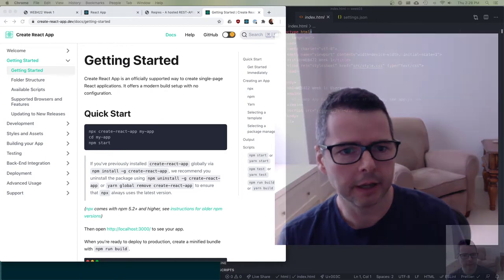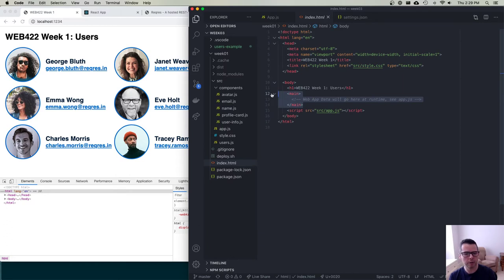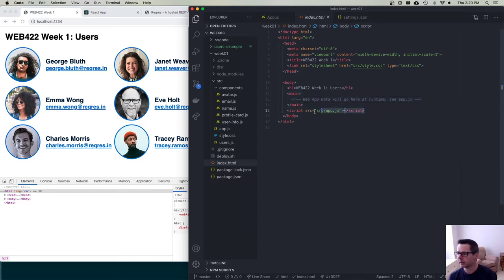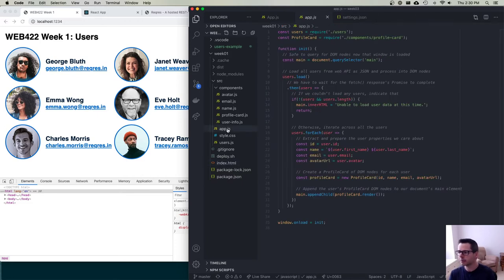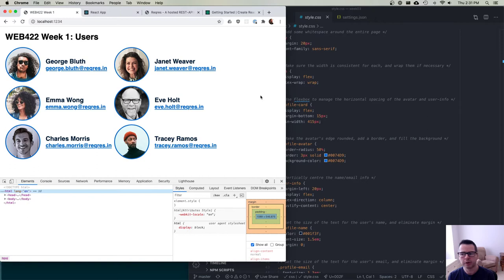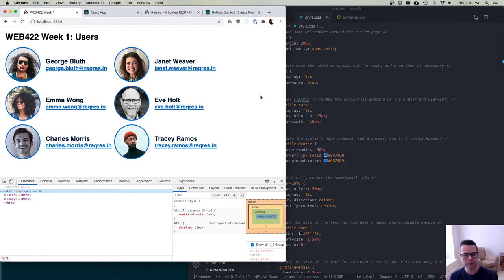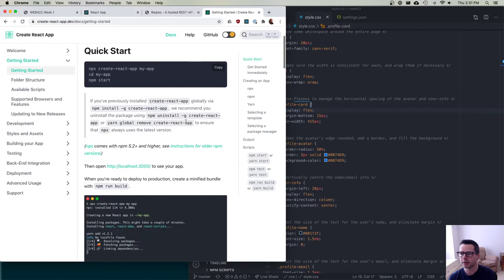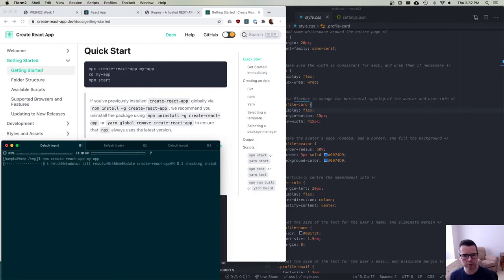WEB422 Week 03 Part 4 - Writing an App with React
Rewrite of the Week 1 reqres.in API front-end in React.